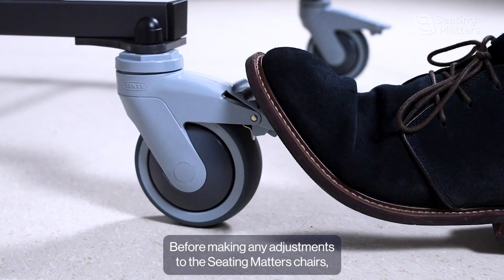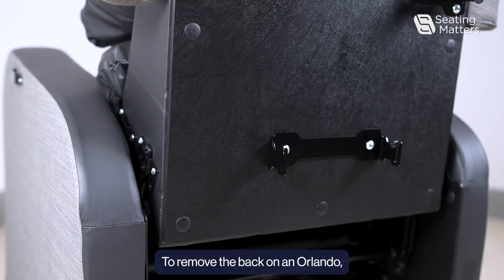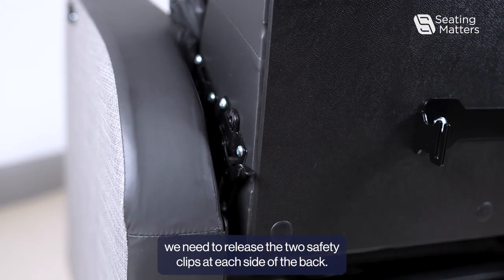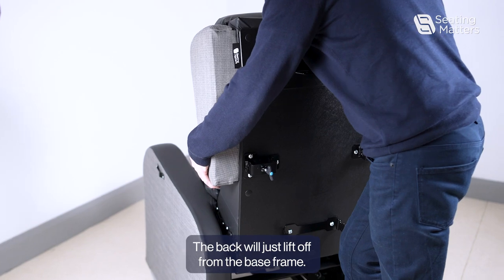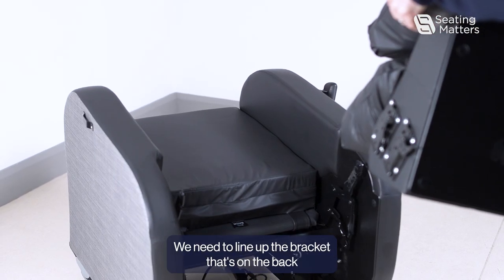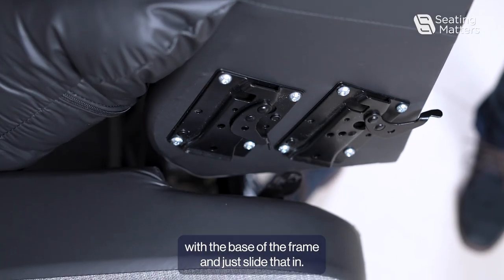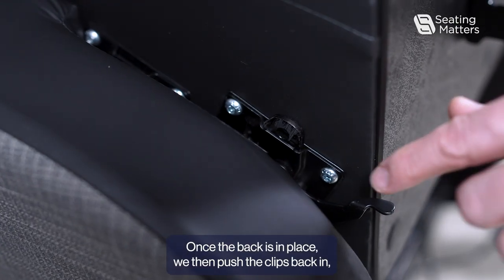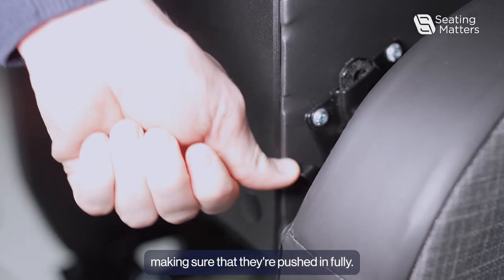Orlando How to replace the Back ORL-004